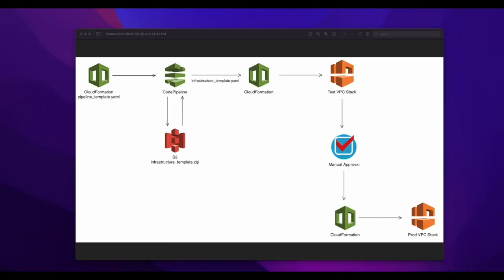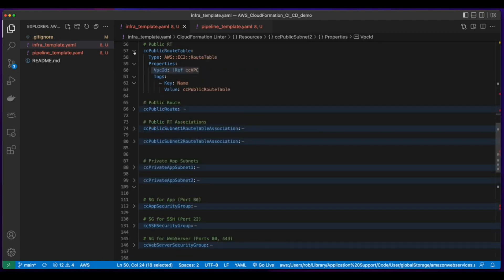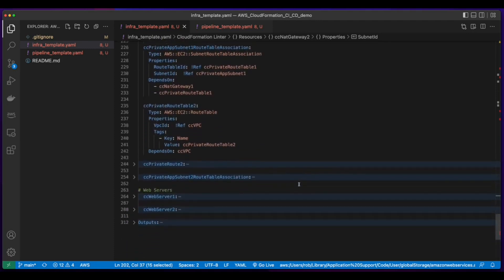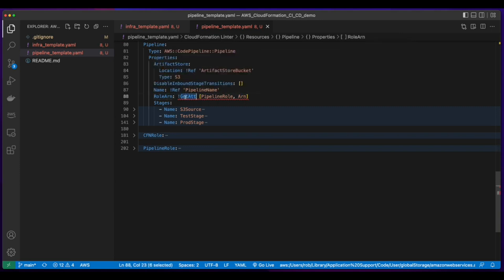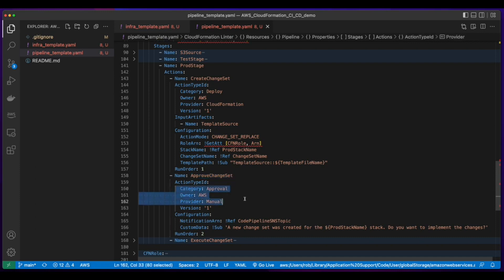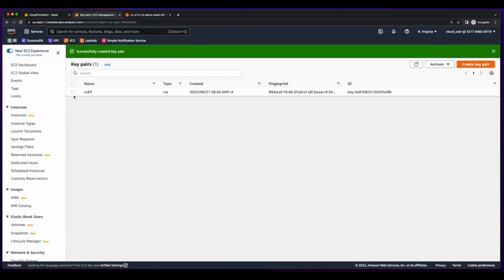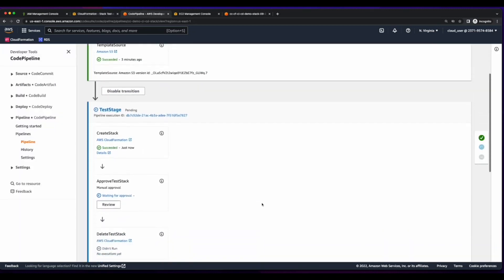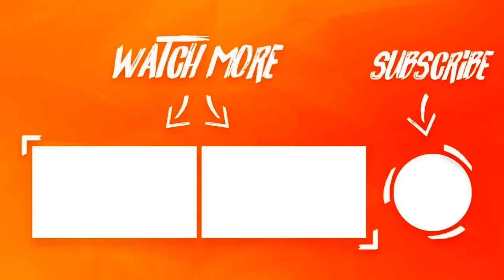How To Build a CI CD Pipeline with AWS CloudFormation?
This AWS CloudFormation tutorial for beginners will help you understanding on AWS CloudFormation to automate Cloud infrastructure deployment related tasks.

Pre-requisite: A learner needs to have good understanding on Cloud Computing, Virtualization, Computer Networks, IP Addressing and AWS EC2. It is also assumed that a learner has an idea on what is Amazon Web Services (AWS), as this course does NOT provide an overview or introduction to AWS. It is also assumed that a learner knows how to create an AWS account and have an active AWS account. A computer with an Internet connection is required.

Learning Outcomes:

1.      Understand what is AWS CloudFormation.
2.      Understand CloudFormation stack.
3.      Learn how to automate tasks using CloudFormation.
4.      Learn the anatomy of a CloudFormation template.
5.      Learn how to work with CloudFormation designer.

Course Outline:
-          Introduction to AWS CloudFormation.
-          CloudFormation stack.
-          Create a WordPress blog website using CloudFormation stack.
-          Anatomy of a CloudFormation template.
-          CloudFormation Designer.

What a Student will learn?

This is a basic course to understand the concepts AWS CloudFormation in general. This course aims to equip a learner with skills on CloudFormation to such an extent, so that a learner can master on CloudFormation through Self-Directed Learning once they successfully complete this course. This is a basic and beginner level course on CloudFormation.